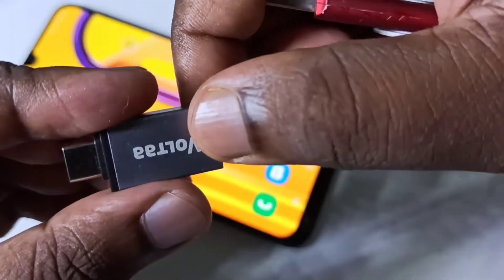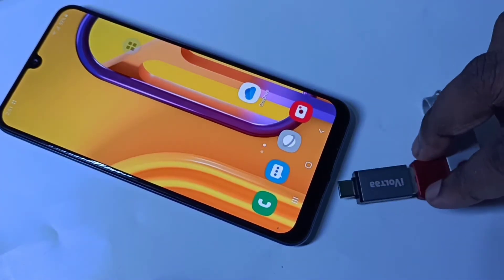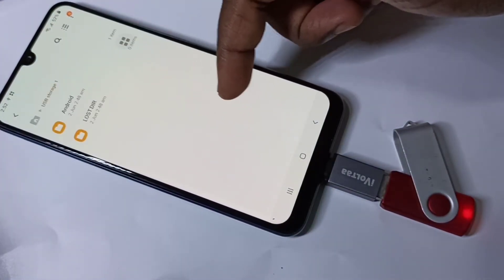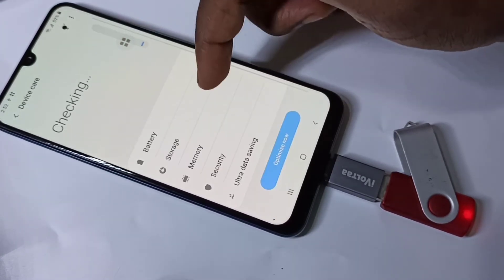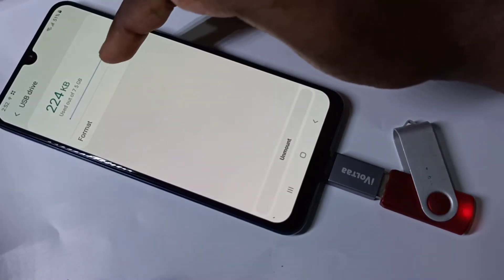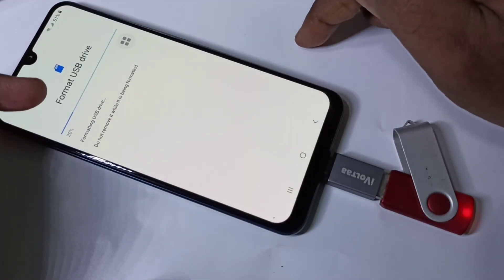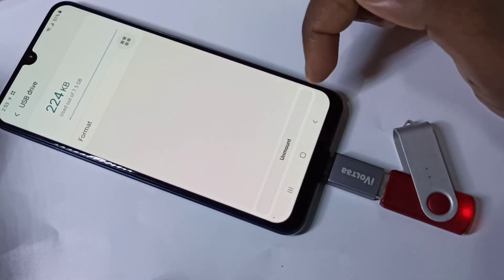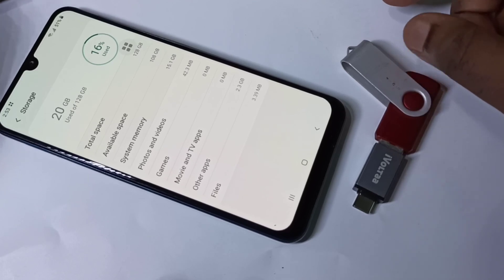Format USB Pen Drive / Hard Disk using Samsung Galaxy Phone